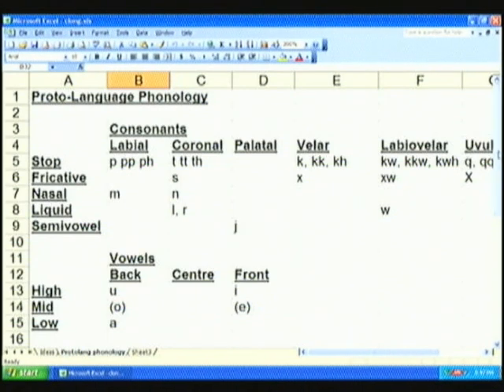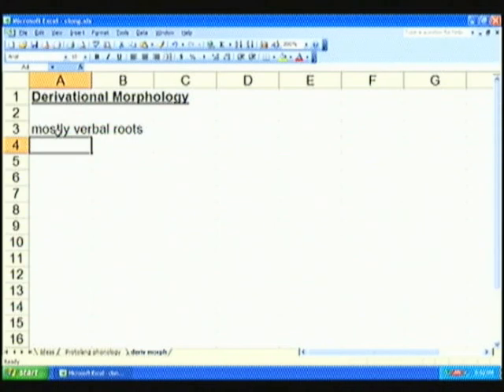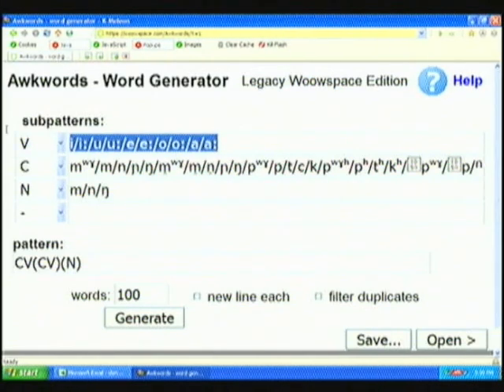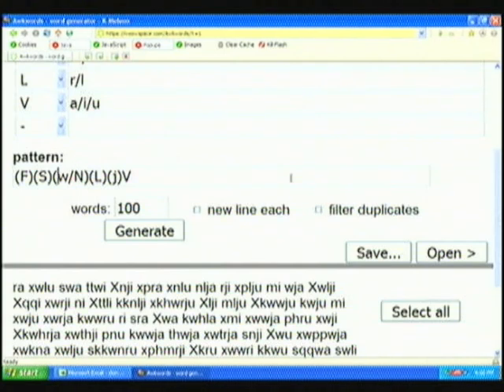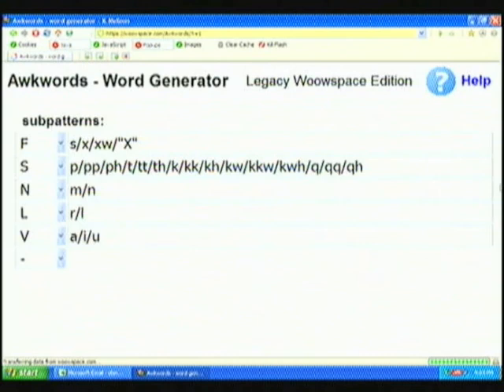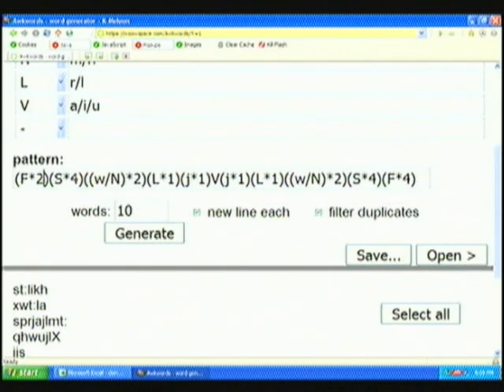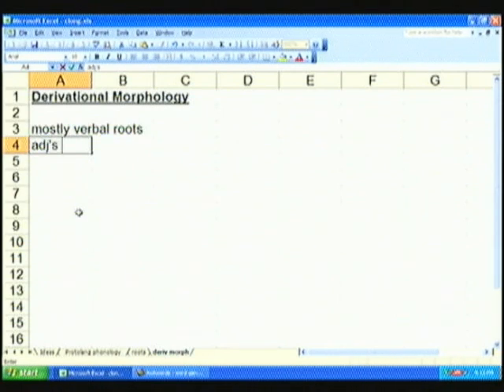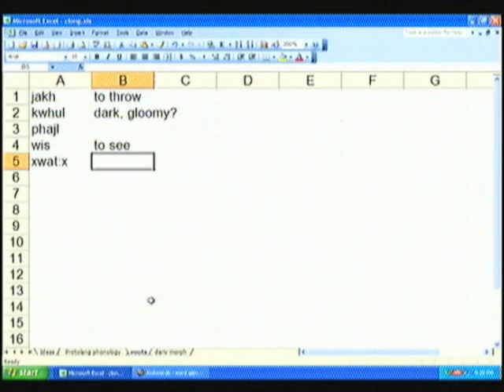Indo-European-Adjacent Conlang Family Part 2 | Generating Roots